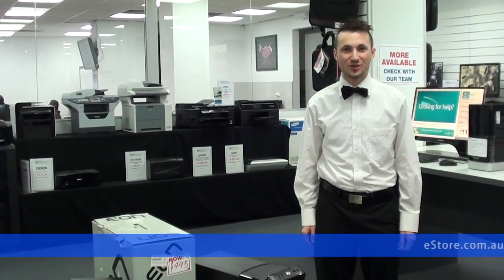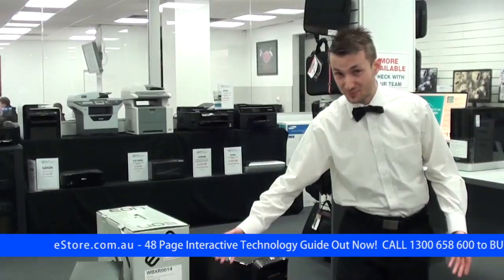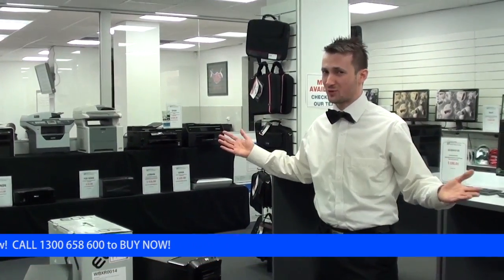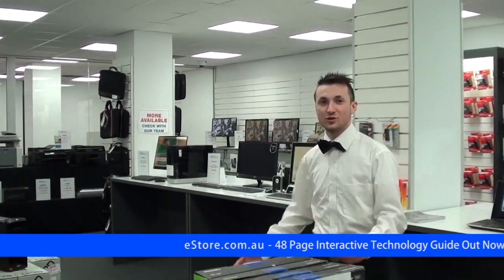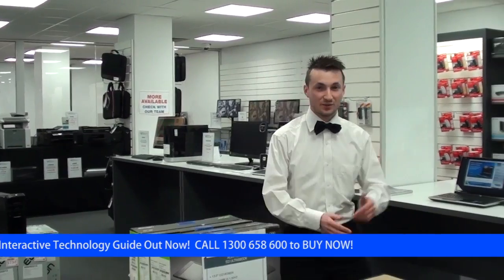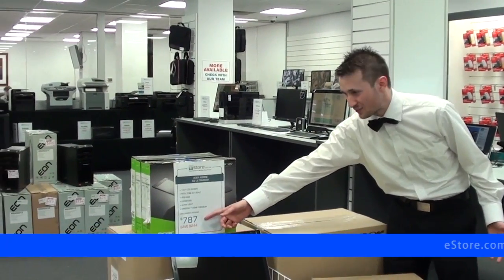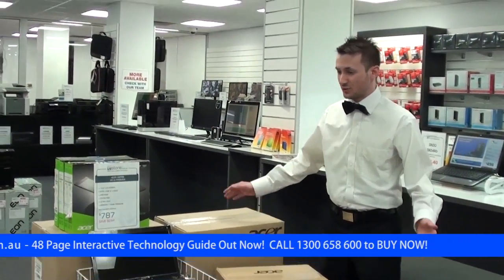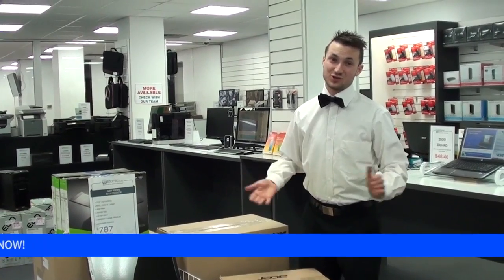eStore Refurbish Desktop & Notebook Clearout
Max gives us a run down on some of the Acer Refurbished Laptops & our Refurbished Premium Desktop Workstations. Each model is refurbished and has been thoroughly test and comes with a 12 month warranty. All guaranteed to be a Great Deal!